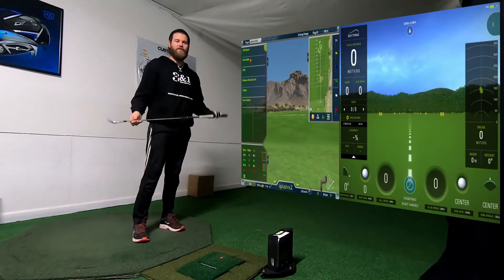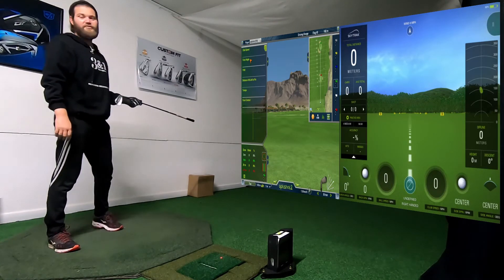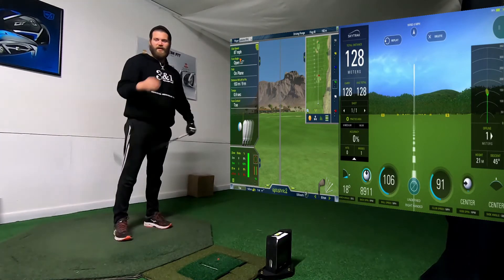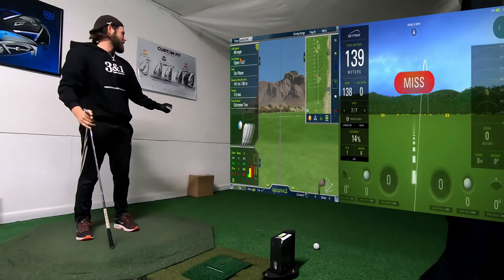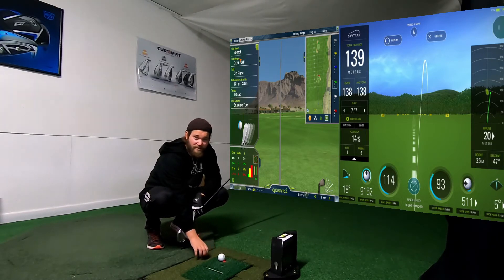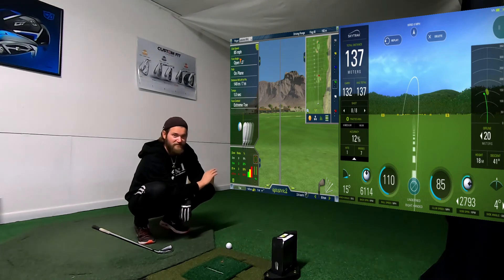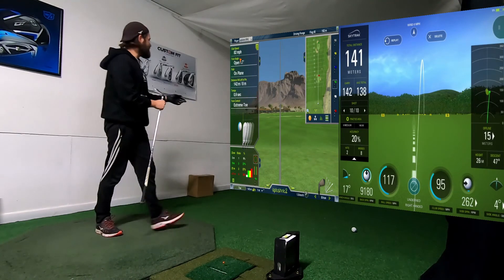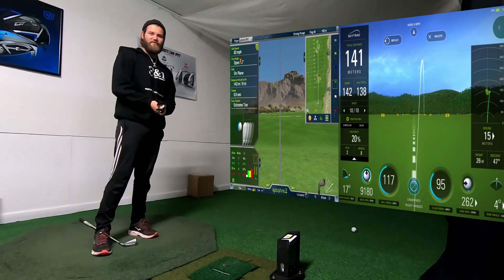SkyTrak VS OPTISHOT 2 Golfsimulator!! Do they give the same ball flights! the 2.0 version is comming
3&1 Golf

THE 2.0 version of this test i comming! Where i play the ball better and make sure the optishot 2 golfsimulator does not move, so the skytrak golfsimulators red dot stays on the same place :)

SORRY! for the bad sound im working on it!

Sorry for reuploading this video cant be search for on youtube anymore so had to reupload it :)

In this video im comparing the Skytrak golfsimulator and the Optishot 2 golfsimulator, and im comparing the ball flights of the two systems, im not looking so close on the numbers more on the ballflights since the Optishot 2 estimates where the ball goes with the data collected form the club.

The SkyTrak tracks the ball but not the club so the simulators have 2 diffrent systems!

Skytrak is much more accurate when it comes to ball flight and im trying to see if the optishot 2 can keep up and give the same ball flights.

EVERYTHING YOU WANT IN A LAUNCH MONITOR

Improve your game with a variety of Game Improvement features — Skills Assessment, Bag Mapping, Practice Greens and more

Practice or Play on your terms, rain or shine, 365 days a year!

Accuracy — multiple data points including Ball Speed, Launch Angle, BackSpin, Side Spin and Carry Distance

Play the world’s most famous courses from the comfort of your own home!

Fun Challenges — Closest to the Pin, Long Drive and Target Practice

All of this at a price far below the alternatives!

With OptiShot you can get your game on anytime - rain or shine, day or night. Why should great golf simulators only be accessible to the pros? Our team of designers and engineers are leaders in the world of golf analytics. Optishot comes pre-loaded with 15 standard courses. Additional Premium Courses can be purchased.

OptiShot2 Improved Accuracy:
Through continuous research and development, the award-winning OptiShot2 has a swing and ball shot accuracy that is just like playing real golf. OptiShot2 has sixteen precisely-tuned, high-speed 48MHz infrared sensors giving you precise and instantaneous feedback on every shot.

OptiShot2 Comes With The Following Courses:
The Golf Club Scottsdale
Long Island Black
Torrey White
Torrey Black
Palm Desert Mountains
Palm Desert Canyons
Barsebäck Golf Club
Black Mountain
The Canadian Club
Österåkers Golf Club
West Maui Plantation
Warwick Hills Golf & Country Club
Fylde Links
Cogs Corner
Twisted Twig

Windows Minimum System Requirements:

Windows® 7, 8 or 10 (latest service packs)
Graphics Card: 256MB available Adapter RAM with OpenGL 2.0 support and the latest Video Drivers (no more than 18 months old)
3GB Hard Disk Drive Storage
4GB RAM
Internet connection for software installation, updates, Platinum course delivery, and online play

simulator
optishot2
golftraining
golfsim
golfsimulator
traininggolf
Driving range
golf instruction
optishot 2 review
optishot 2 home setup
optishot 2 gameplay
optishot 2 playing
golf simulators for home
golf simulator man cave
golf simulator
pga tour
3&1Golf
3&1 golf
3&1 golfsimulator
skytrak simulator review
skytrak golf simulator gameplay
skytrak
optishot2 golf simulator
skytrak vs optishot 2
skytrak vs
skytrak vs trackman
skytrak vs gcquad
optishot 2 vs

Do they give the same ball flights!? 3&amp;1 Golf "